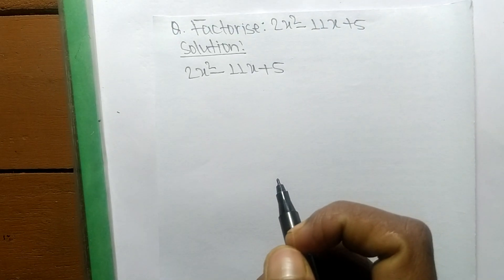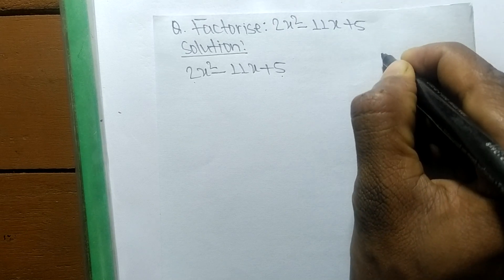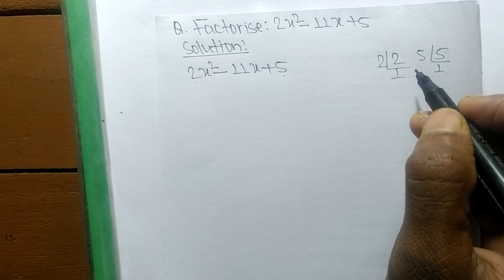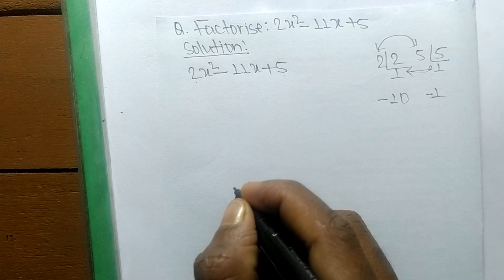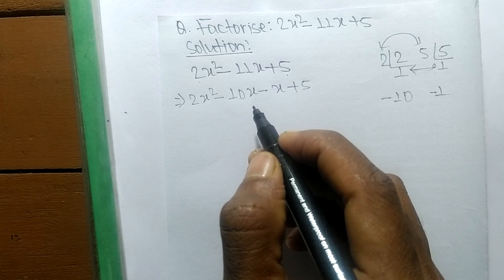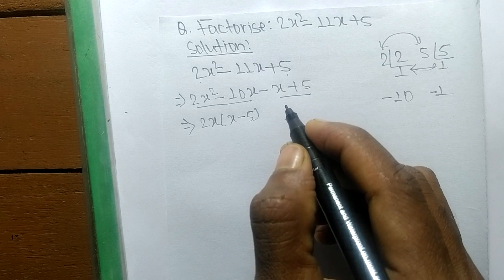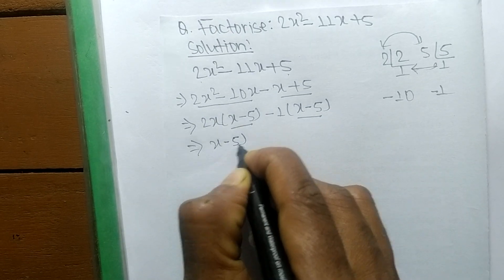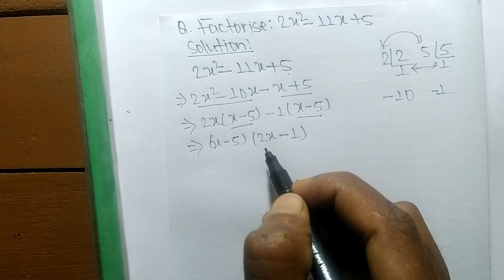Factorise 2x^2 -11x + 5